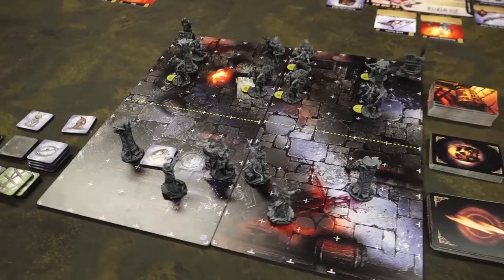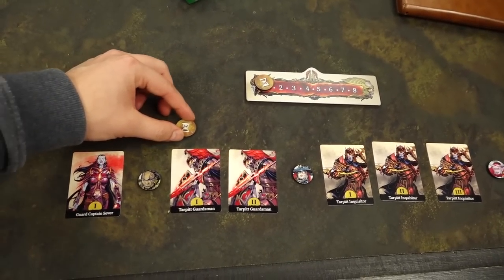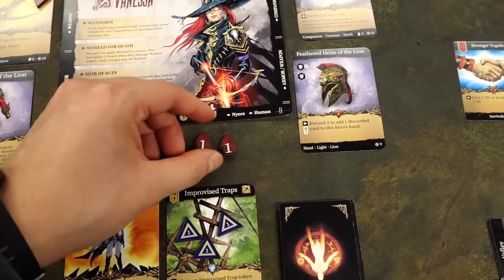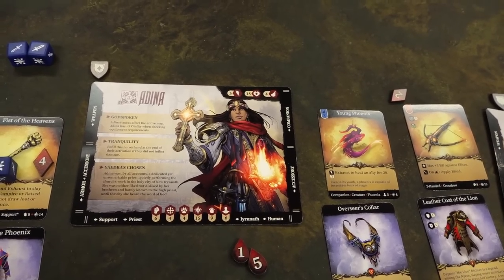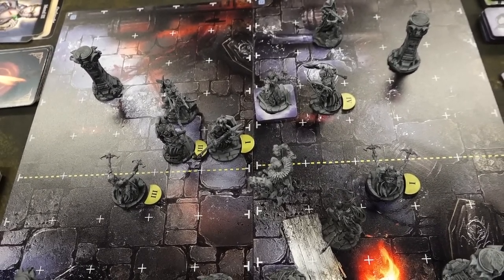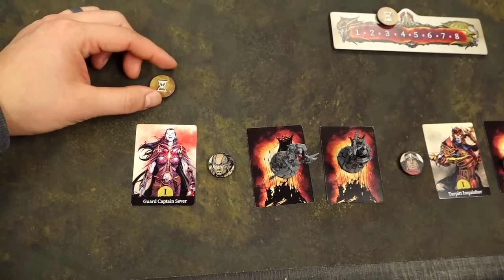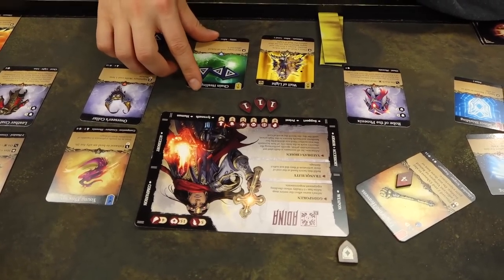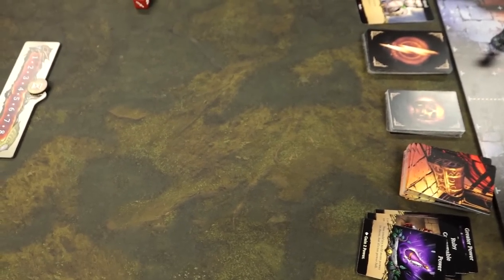Stormsunder: Heirs of Ruin Demo Playthrough